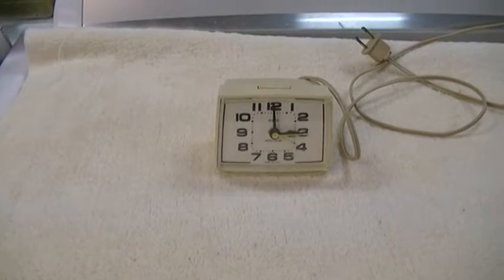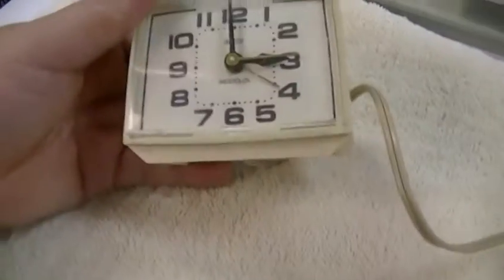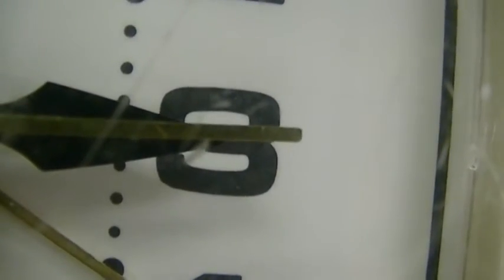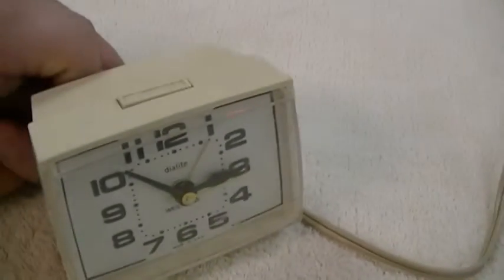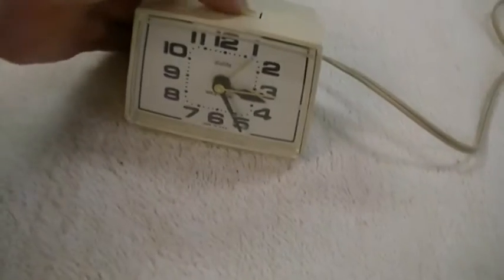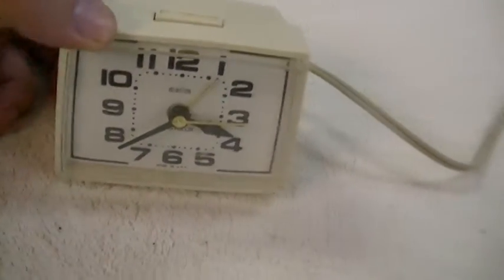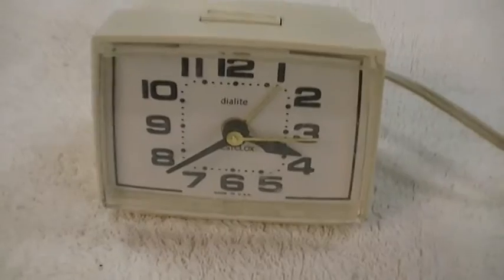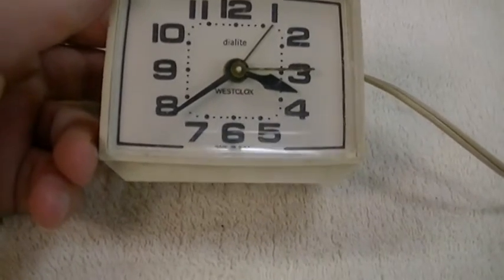Help! Westclox Dialite Fail!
My vintage Westclox has died.  Anybody have any idea how to fix it?